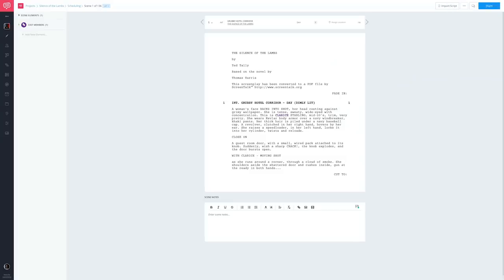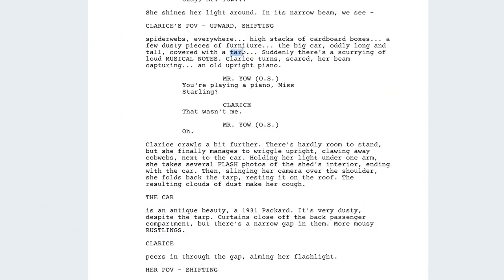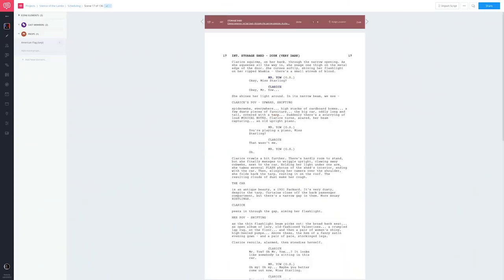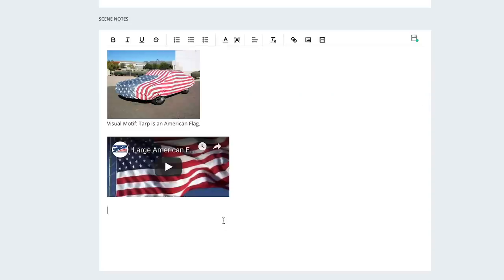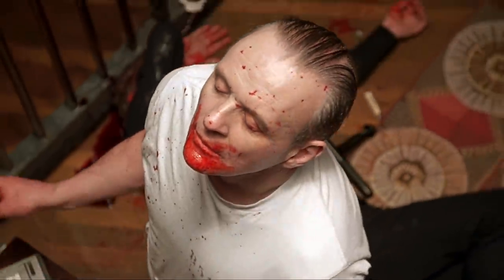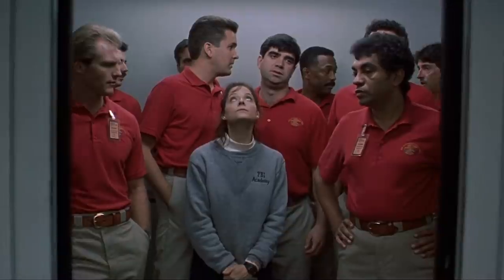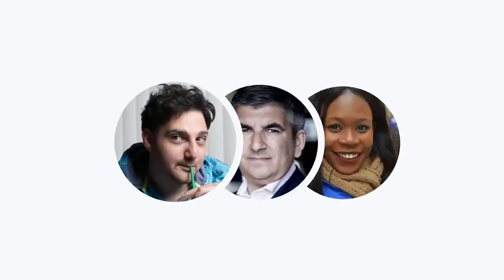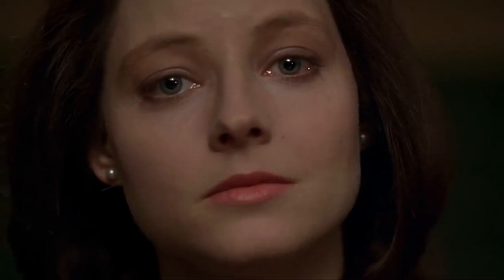Visual Motifs in Film: The Silence of the Lambs and Americana (Definition & Examples)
Using visual motif in film is one of the quickest ways to show your directing prowess as a filmmaker in 2019, but applying motif in movies is easier said than done. If film school will teach you anything, it is that directing a film starts with your theme.

This video will give you the motif definition and motif examples so that you can use visual motif in film just like director Jonathan Demme in The Silence of the Lambs. As a filmmaker, Demme understands the motif meaning, and how it needs to support your theme.

Things you’ll learn about motif in film:

Visual motif in film definition for directing and filmmaking
Examples of visual motif in The Silence of the Lambs
Visual motif in film meaning and theme

In addition, we’ll teach you how you can use filmmaking, directing techniques, and your film production team to build visual motifs in your film. Learn from these motif examples.

The Silence of the Lambs took full use of every department to build visual and audio motif in the film. Hannibal Lecter, Buffalo Bill, Clarice Starling - all of these character from The Silence of the Lambs were part of the American visual motif in this Oscar-winning film.